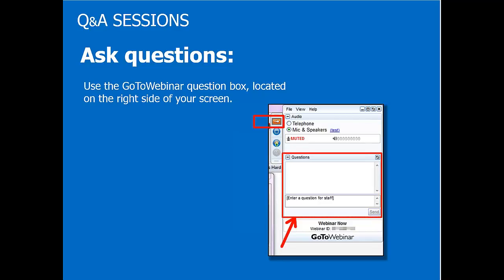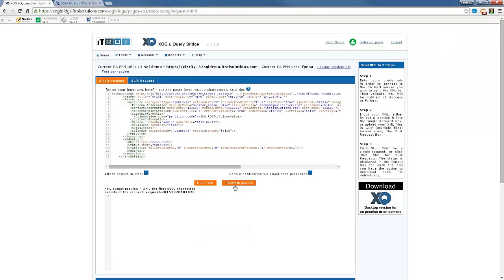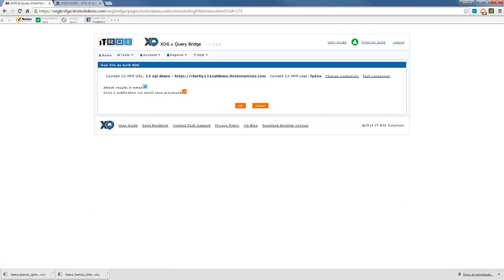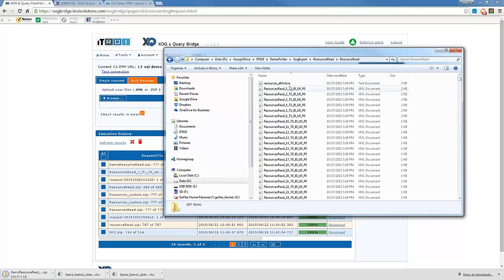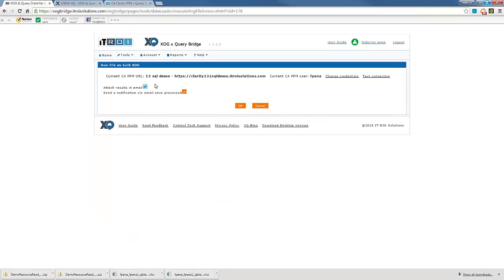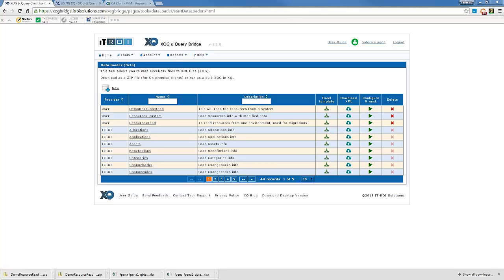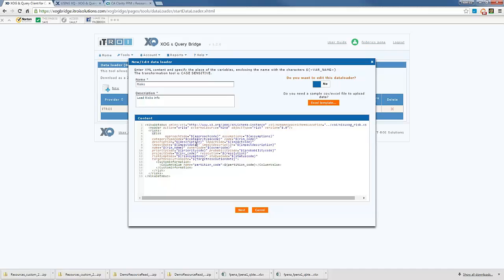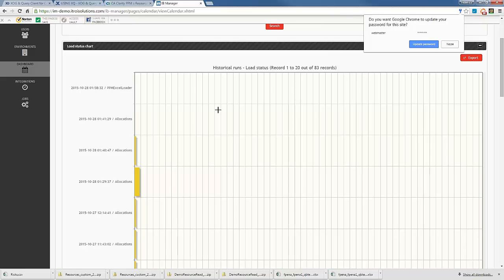Learn How to Become a XOG Expert - Featuring the New Data Loader Tool for CA PPM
The main focus of this webinar is to show how you can use the free tools in XOG & Query Bridge and combine them to see all the great things that you can do with CA PPM.